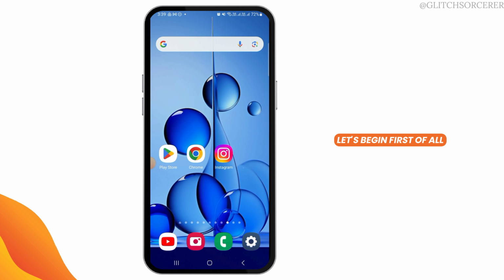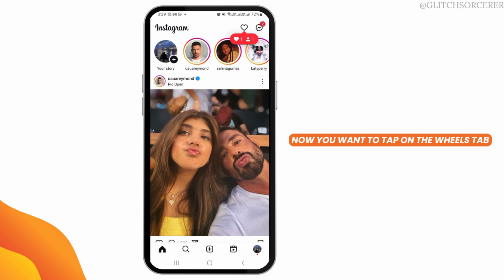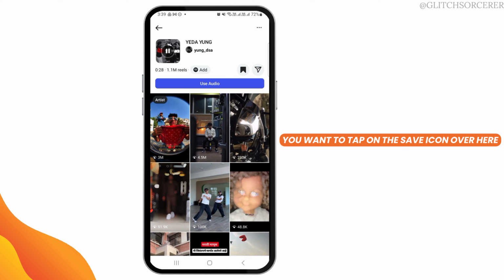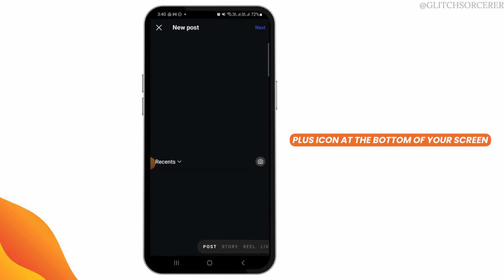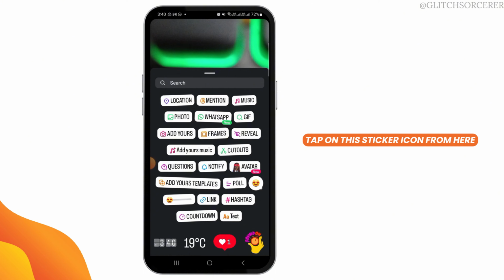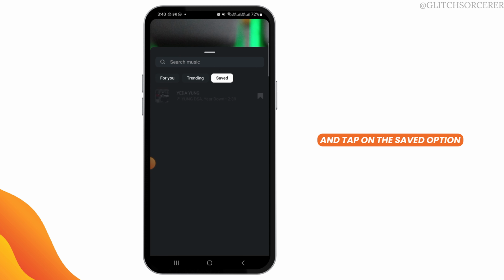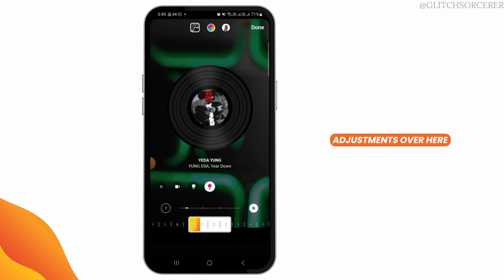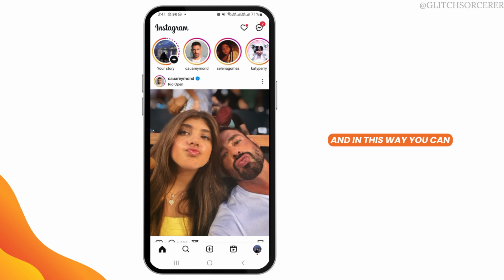How To Use Saved Audio On Instagram On Story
Want to add saved audio to your Instagram Story? Whether it's a trending sound or a favorite clip, this tutorial will help you create engaging stories effortlessly.

Timestamps:
00:00 – Where to find saved audio on Instagram
00:10 – Step-by-step guide to using saved audio in Stories